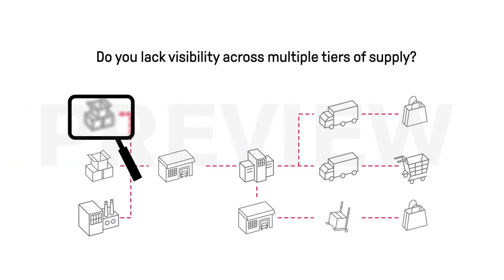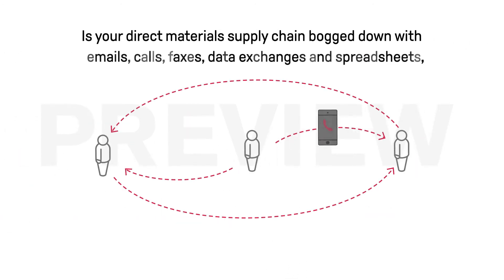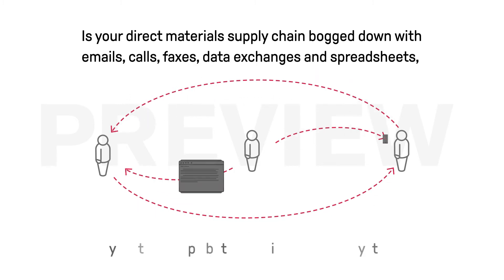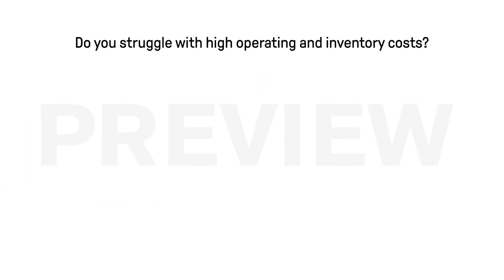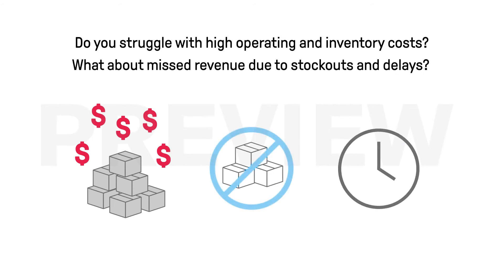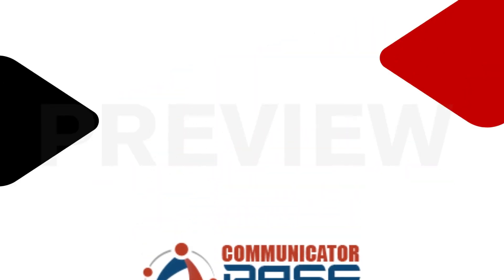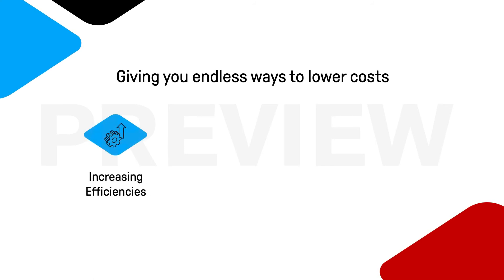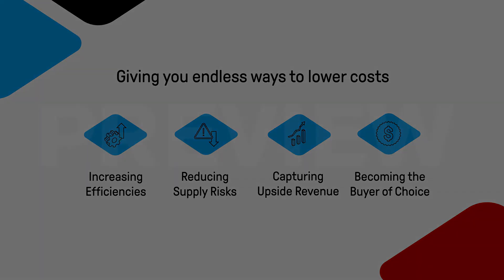Communicator Base // preview v1